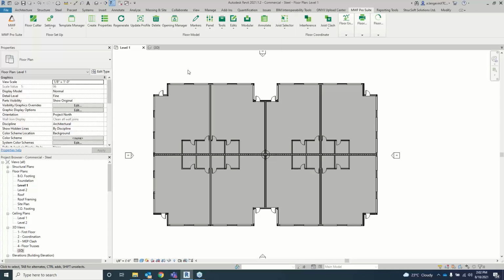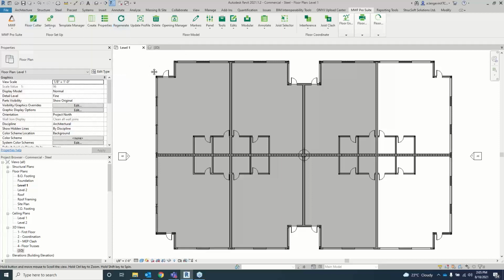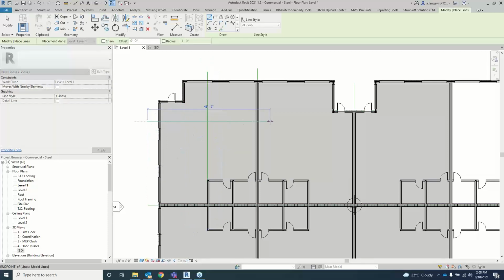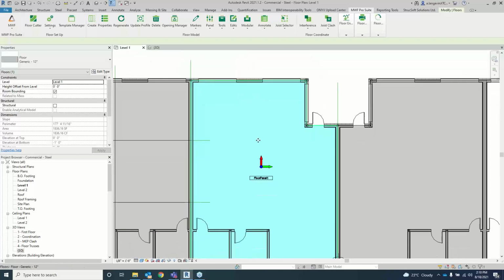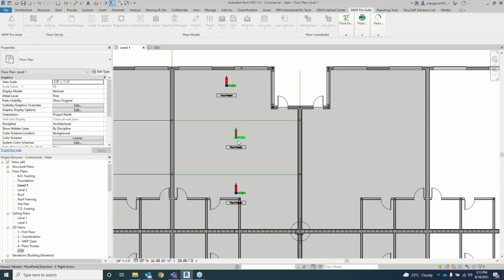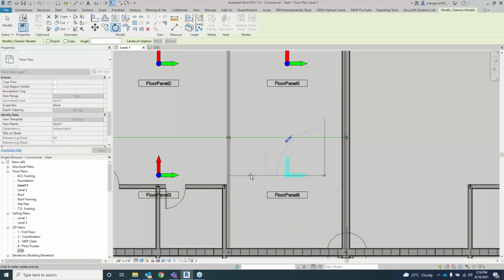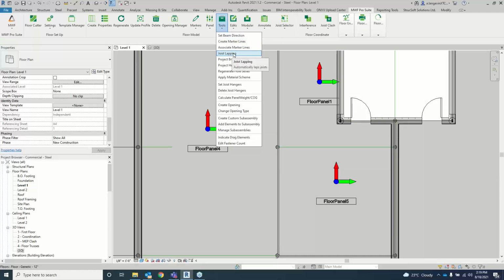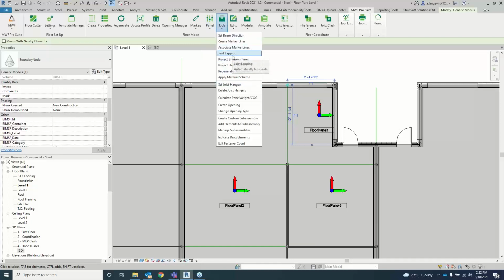How to Split Floors in MWF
Learn how to split floors in MWF including:
• Splitting floors using the MWF Floor Cutter
• Using the Split Panel Tool in MWF
• Rotating the floor direction